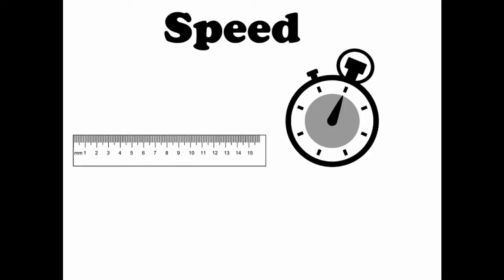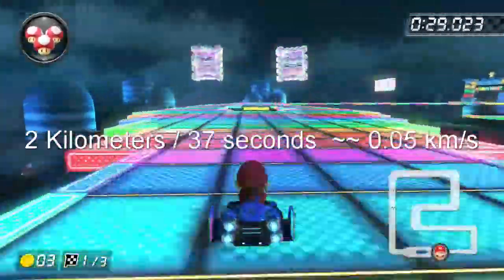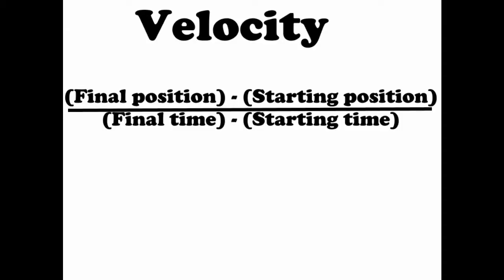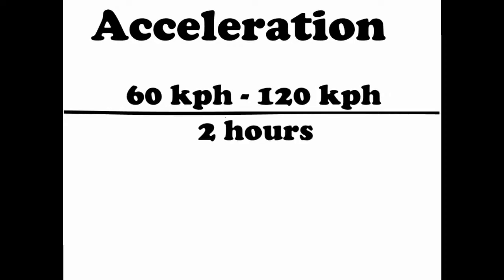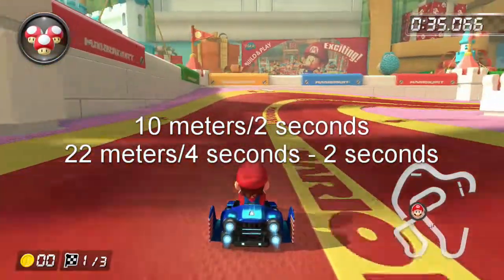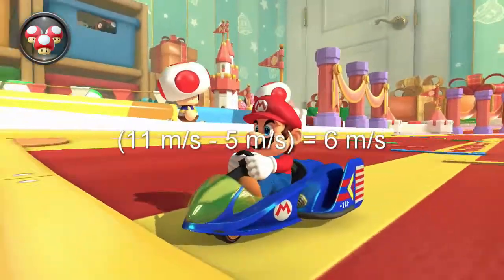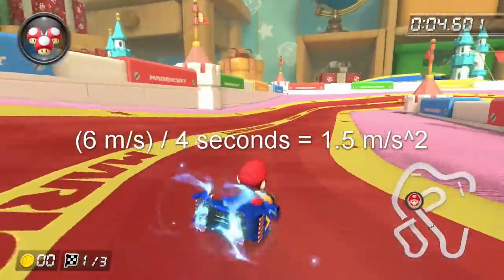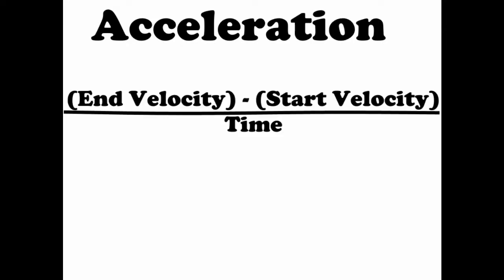Basic Science: Speed, Velocity, and Acceleration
How it sounds